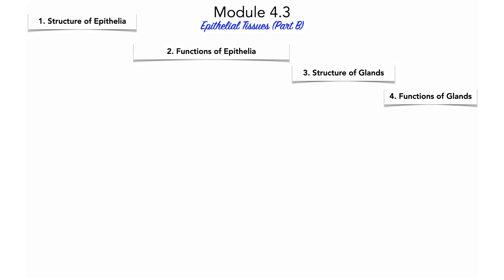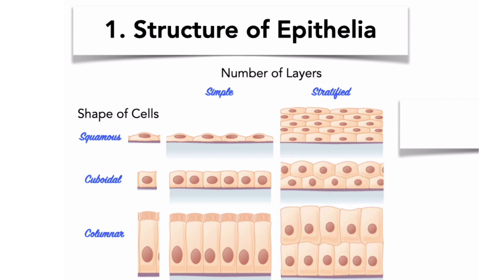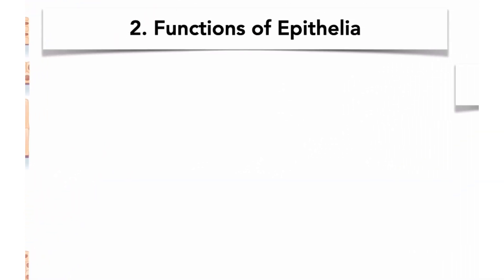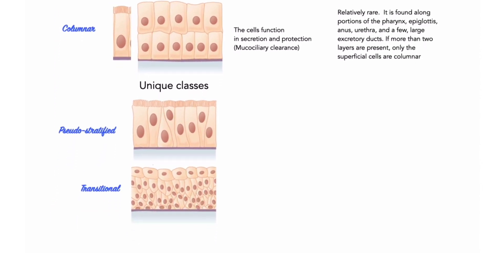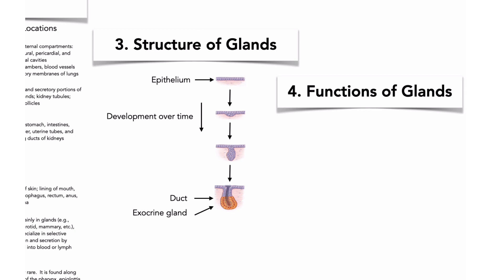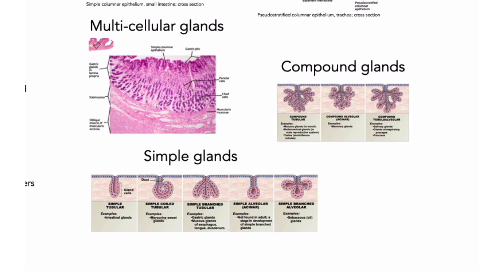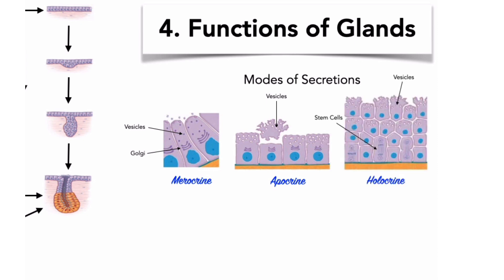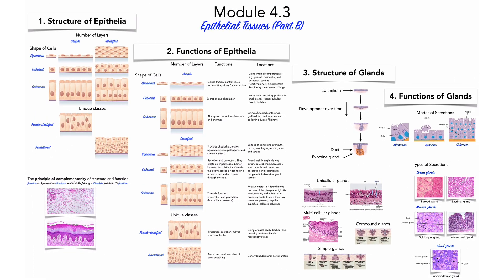Module 4.3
Chapter 4.3b continues our exploration of epithelial tissues. Here we learn about the classification of epithelial tissues, and their various functions. We also discuss glandular epithelia, their classifications, and functions.

Introduction: 0:00-0:45
Classification/Structure of Epithelia: 0:46-4:41
The Principle of Complementarity of Structure and Function: 4:42-5:08
The Functions of Epithelia: 5:09-8:37
Structure of Glands: 8:38-11:30
Functions of Glands: 11:31-15:06
Summary: 15:06-end